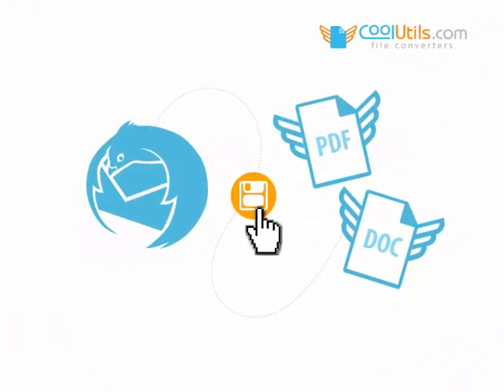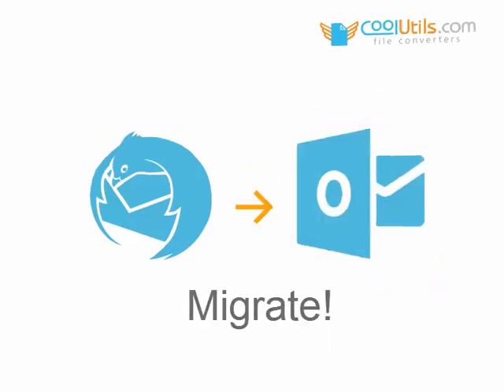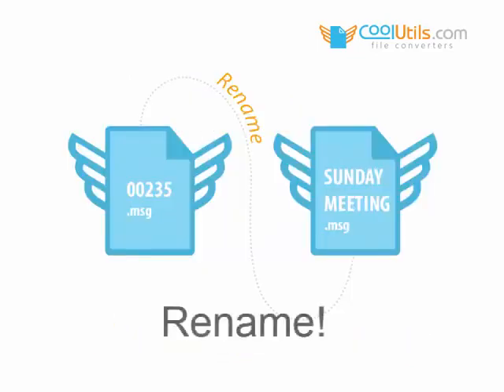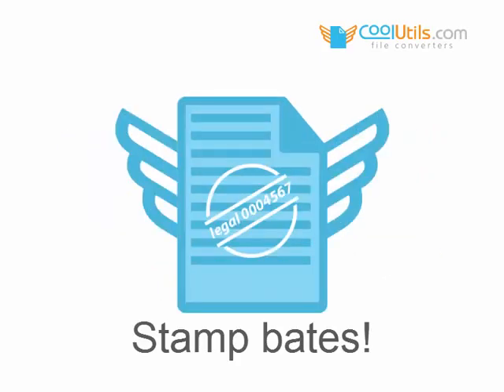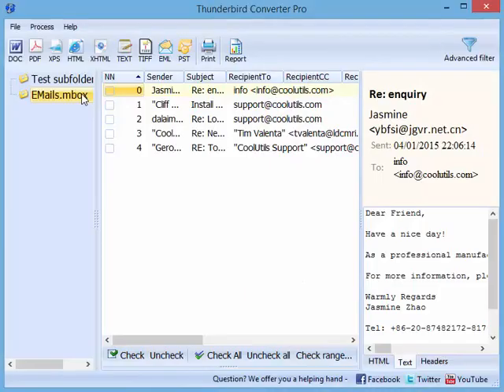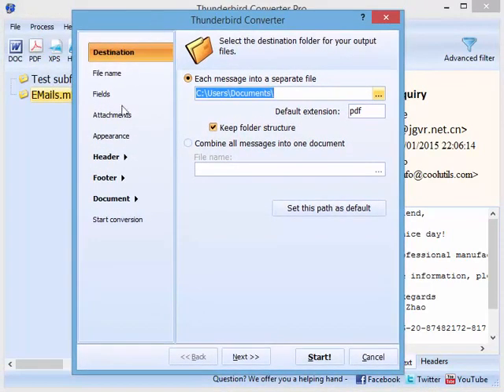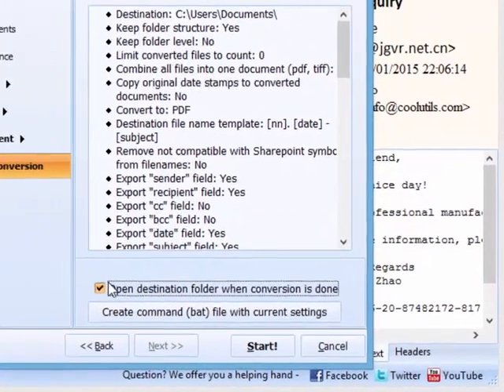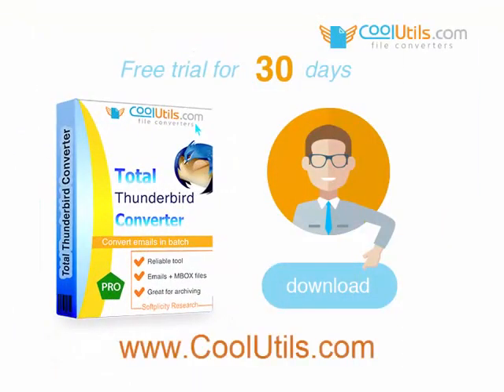How to Convert Thunderbird Emails With Attachments